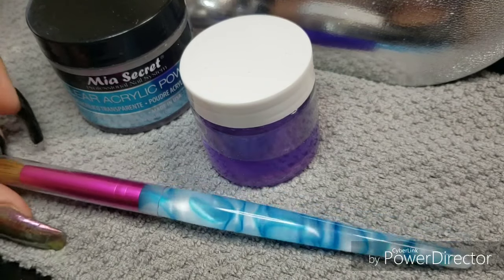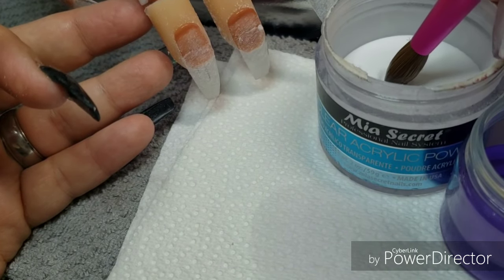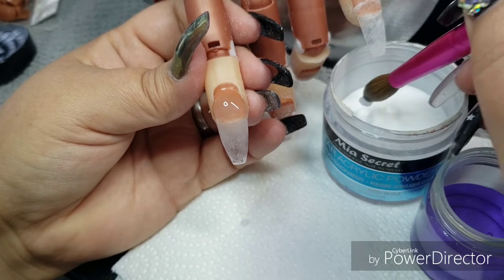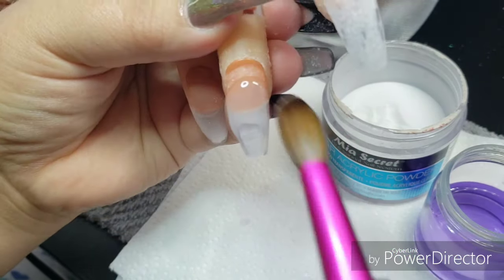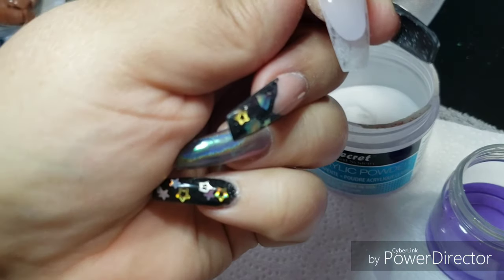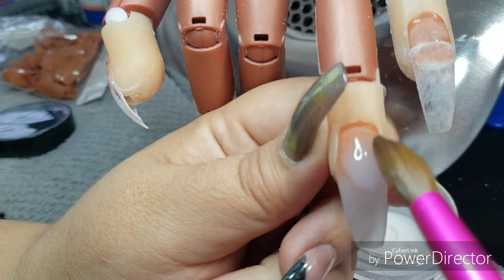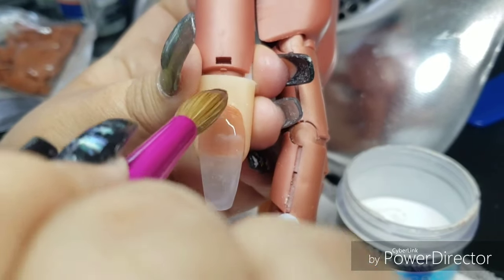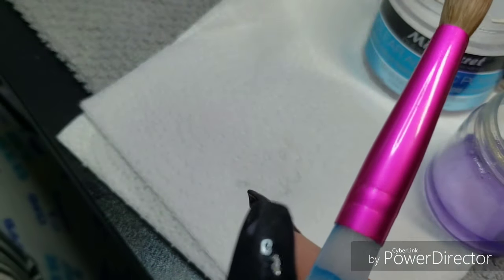Pana Acrylic Nail Brush 12 Round Review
Be sure to click the notification button to get alerts every time I post a new video!!

If you would like to donate to my school cost, please send to PAYPAL

Pana 12 round brush

Rhinestone package

IBD Builder Gel- clear

Markartt #240 Sanding bits

Rhinestone package